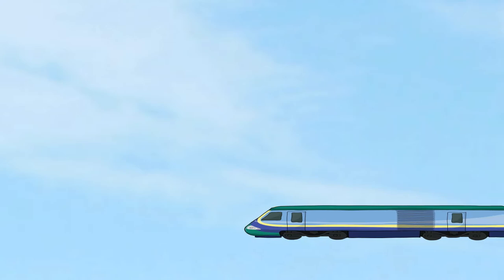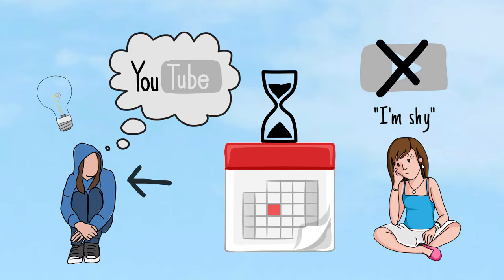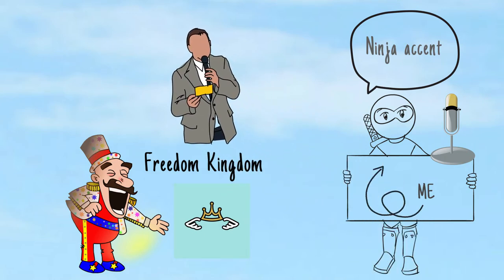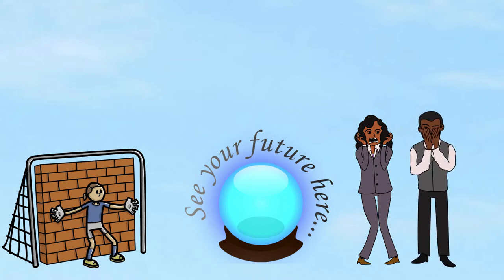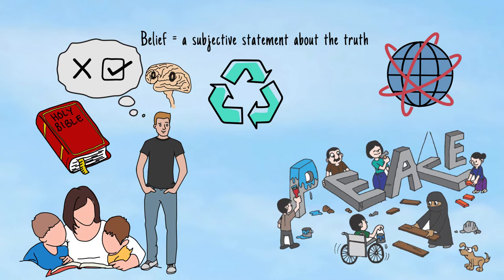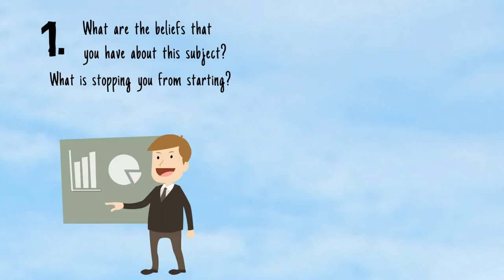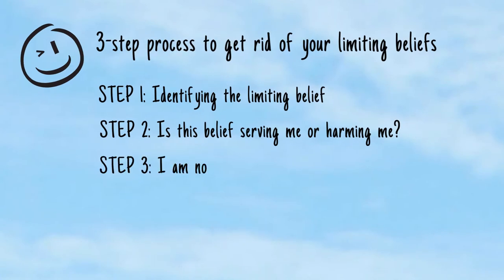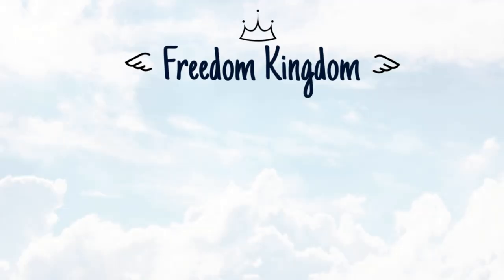Get Rid of Limiting Beliefs in 3 Simple Steps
Get Rid of Limiting Beliefs in 3 Simple Steps by FreedomKingdom

I invite you to come and join Freedom Kingdom :)

♛♕ ♛ FOLLOW ME ♛♕ ♛

My Microphone ➤
Audio Interface ➤
Pop Filter ➤

You feel that you’re on the right track, you do everything it takes, you move towards your goals, but then… something is blocking you.  In this video I’m going to cover the topic of limiting beliefs, and show you a 3-step process to overcome them.

A belief is a subjective statement about the truth. We all have a belief system, it’s a part of the human behavior. We gain most of our beliefs in the childhood, and they remain existing deep inside when we grow up. This is why if you’re born to a religious family you’re more likely to believe in the religion, and it also explains cultural differences - what you’re used to do and think in your country might seem outrageous or maybe too conservative for people who grew up in other countries with different cultures. Our beliefs sometimes change according to the current fashion, the people that we hang out with and if we change environment. When we’re going to take an action, our brain checks if what we’re about to do fits our beliefs, and then he decides to allow it or avoid it. This process happens almost subconsciously, but that’s exactly when you step in and take control of your decisions.

My name is Dana and I'm here to make inspirational and motivational videos for you.
If you are interested in personal development and self improvement, this is the channel for you!

Thumbnail picture designed by Freepik.com